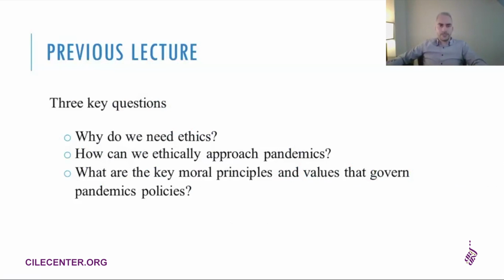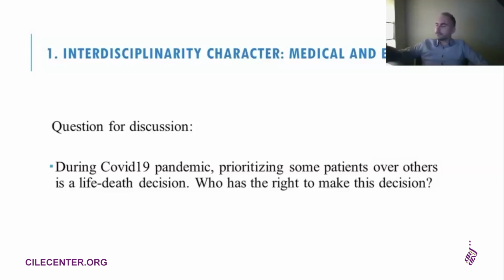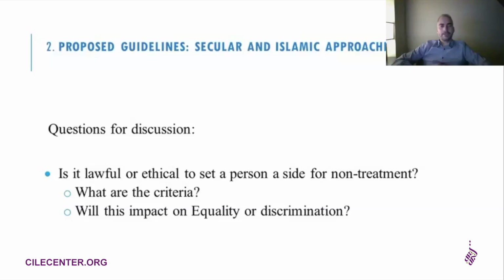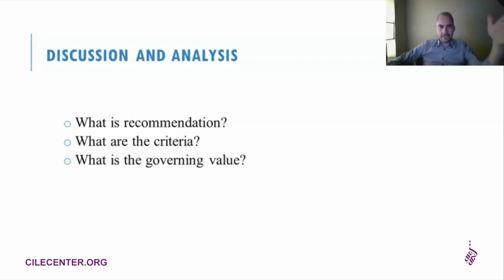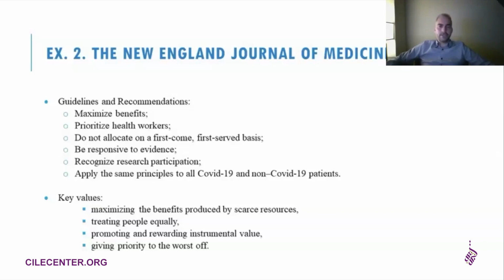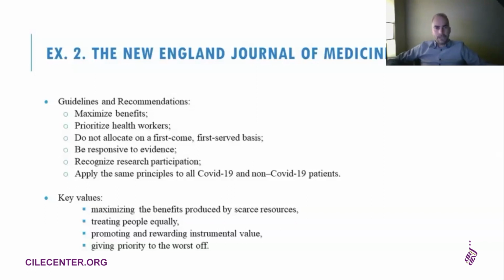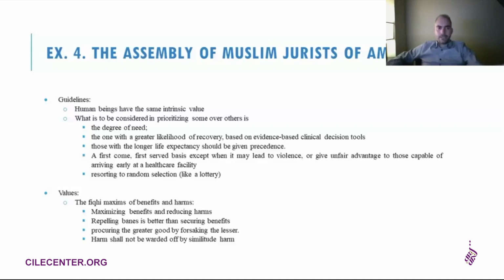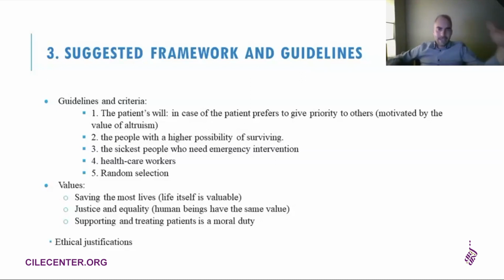CILE Summer School 2020 "Ethics of Rationing Health Resources in a Pandemic" by Dr Muetaz Al Khatib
Part of CILE Online Summer School 2020 "Islamic Ethics and the Covid-19 Pandemic"